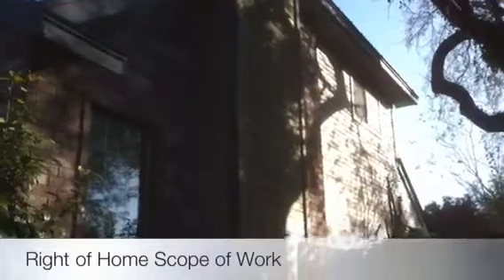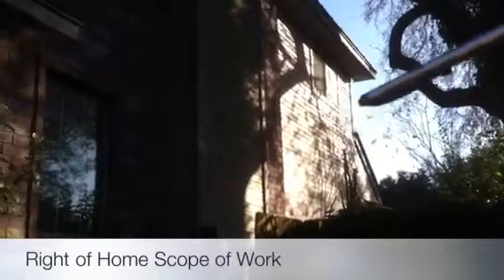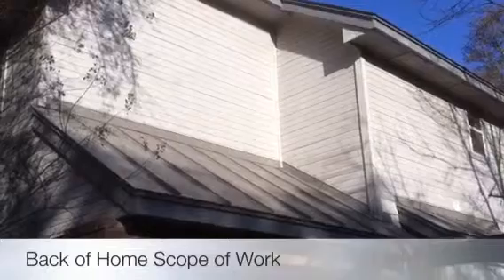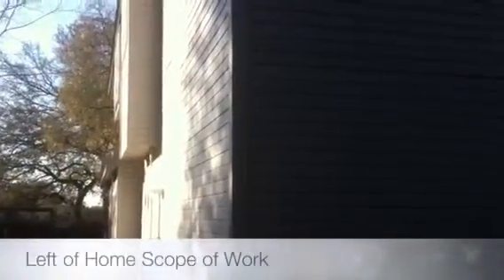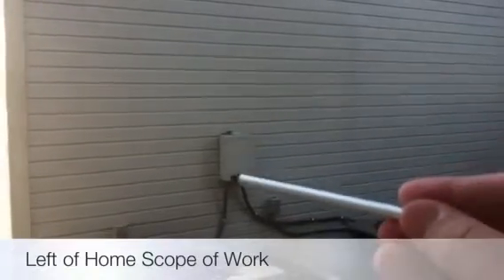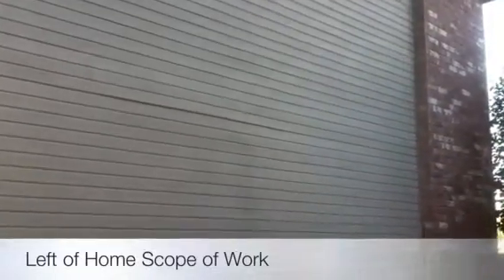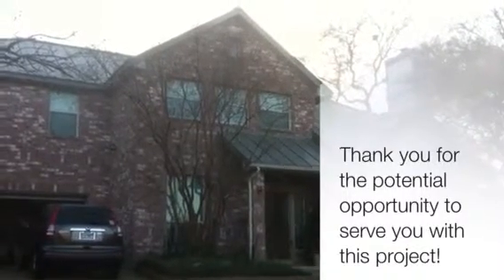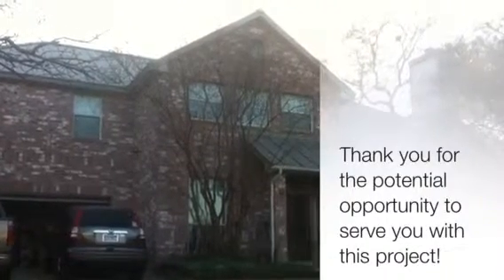Hofmann Scope of Work Video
Hardie siding